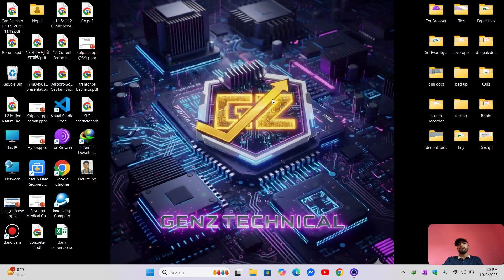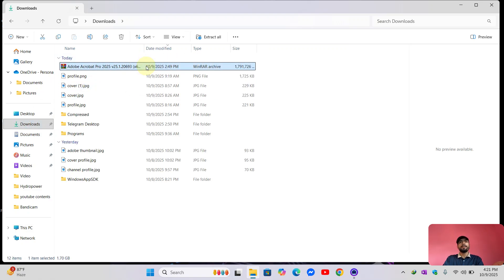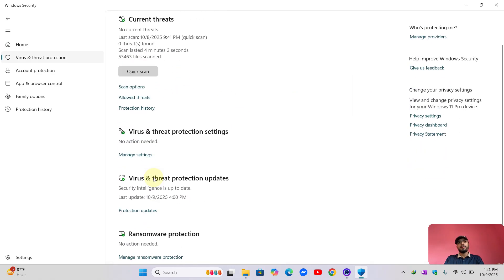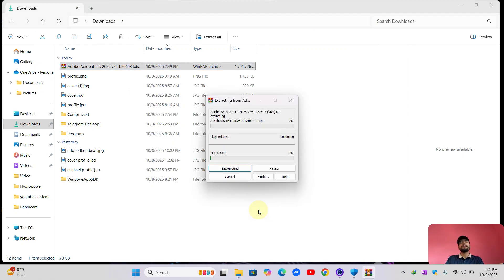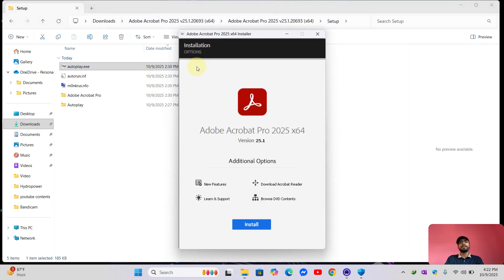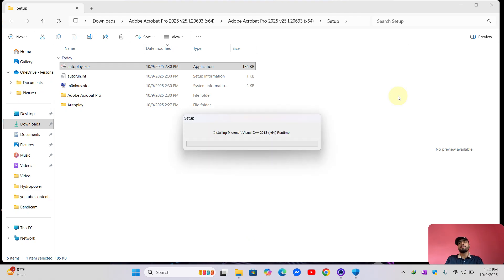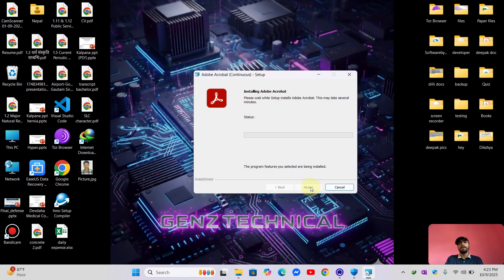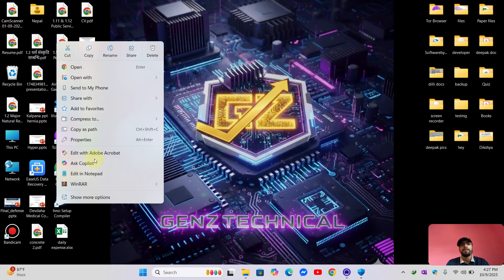how to install Adobe Acrobat Reader 2025 for free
Learn how to download & install Adobe Acrobat Reader on Windows 10/ 11 for free. The PDF files will now open automatically on Adobe Reader instead of the web browser.